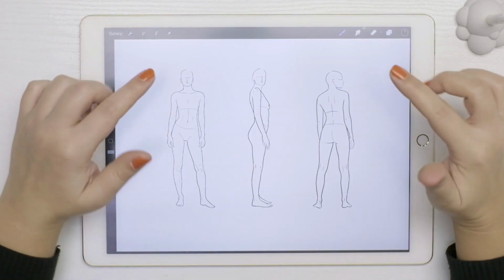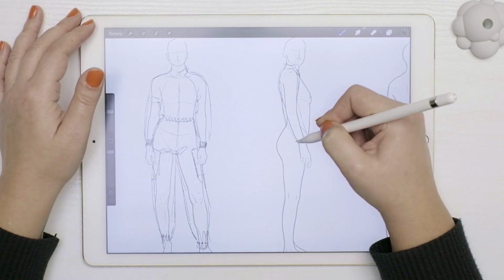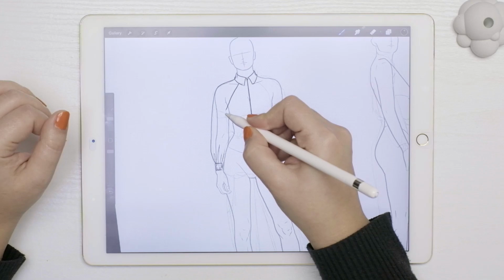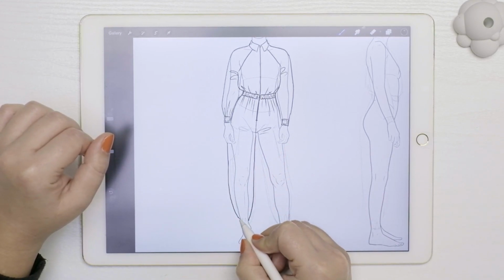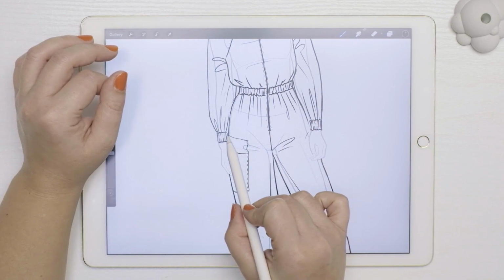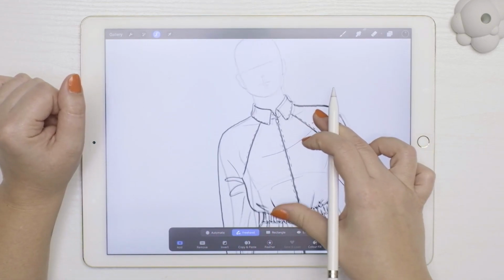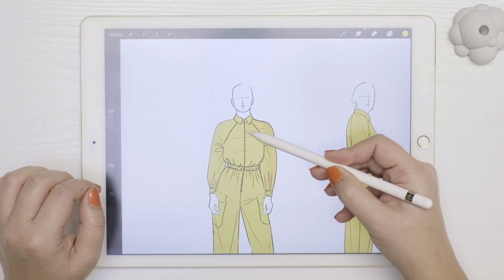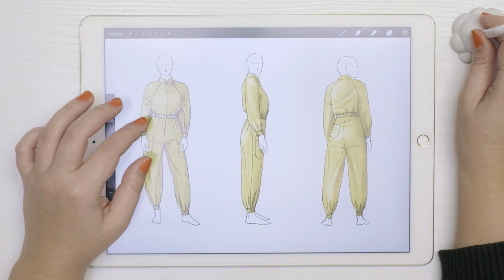Fashion Design On iPad - From Sketch to Tech (Part 1) - WFW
Hellooo!
Today is Wednesday, and we continue with our Wednesday Fashion World series. This week I’m using the croquis we created on this video to create a full look using Procreate.

I’m sketching it from scratch, giving you some tips along the way and I’m also adding colour and getting it ready for next week's Part 2 when I’ll show you how to translate sketches into technical drawings :)I really hope you enjoy this video and I would love to read your comments!

Don’t forget to give it a like and subscribe if you’d like to see more content about fashion design, art and a bit of mental health (coming soon) ;)Gracias! xx B